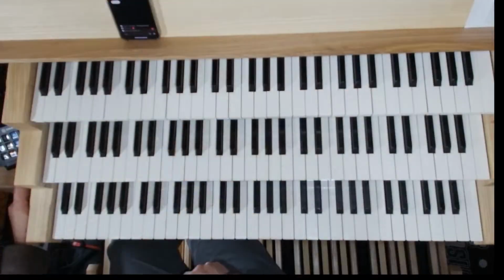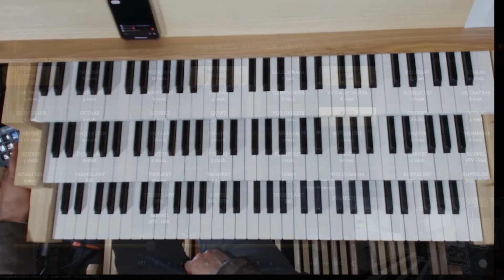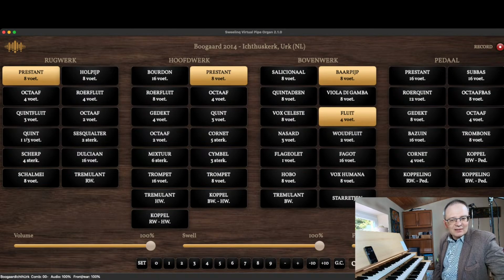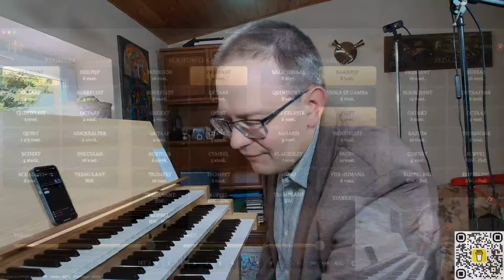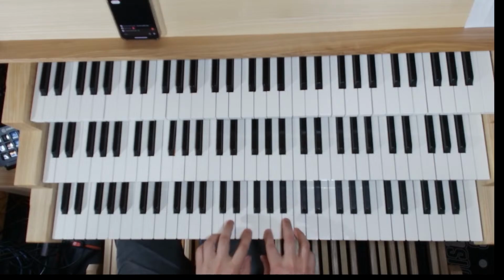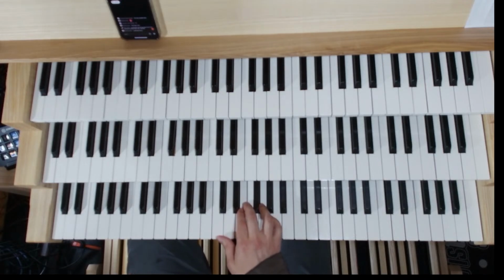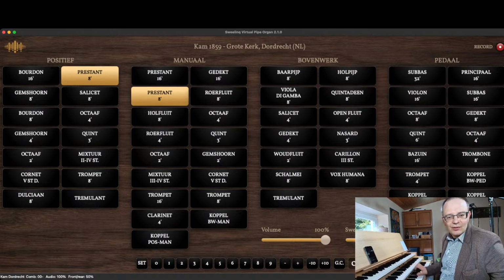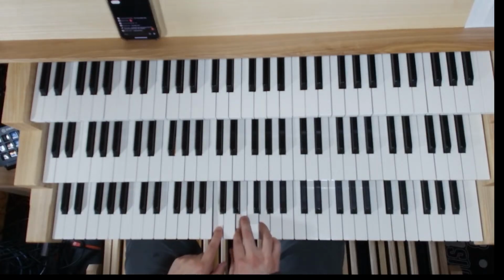Learn with Vidas - Improvising Modulations, Part I | 2025-06-23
Welcome to Learn with Vidas series! Today I will teach you to improvise modulations which can become the building blocks in your larger scale improvisations. We will modulate from C major to all the closely related keys. This tutorial was requested by Dawn who is our Total Organist student. Hope you will enjoy it!

If you like what I do, you can buy me some coffee